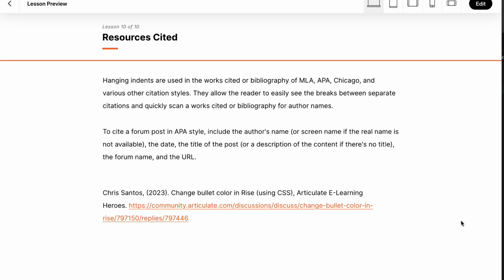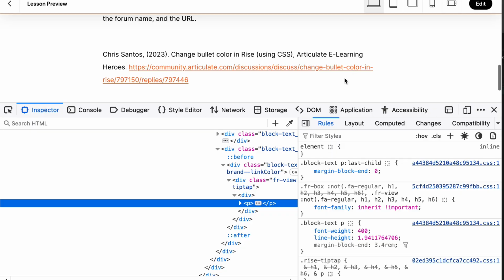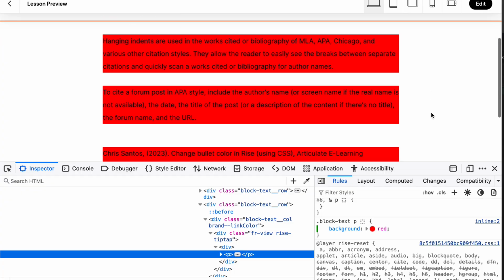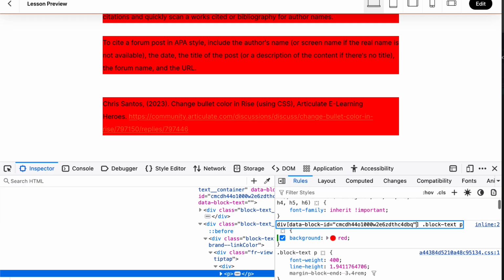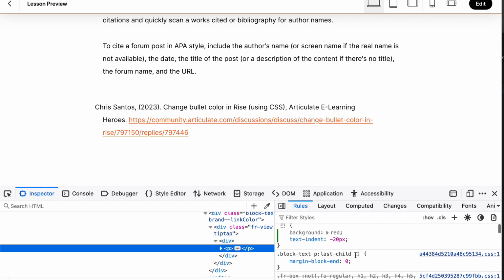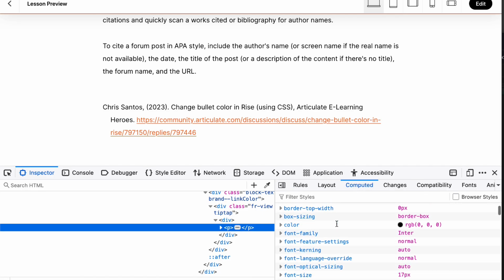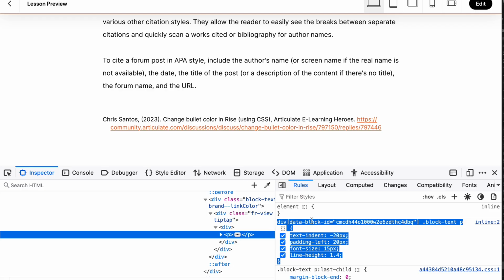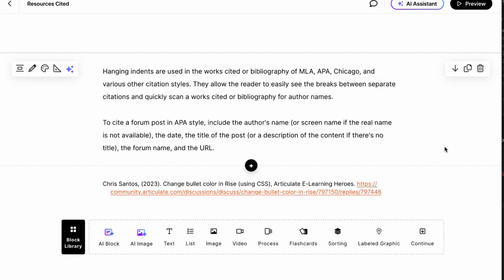Hanging Indents in Rise 360 Theme CSS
New method for 2025! Learn more about CSS for Rise at theme-360.com